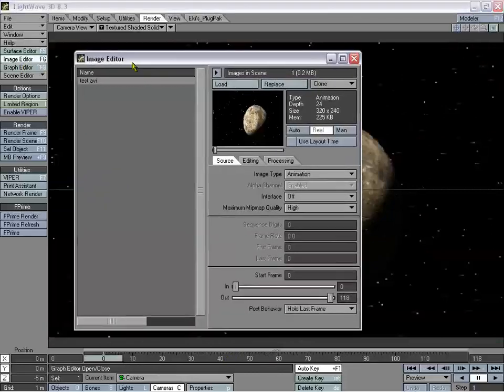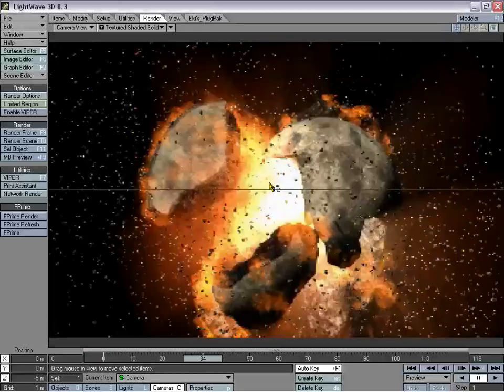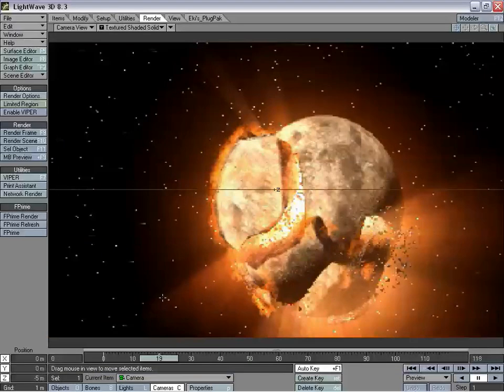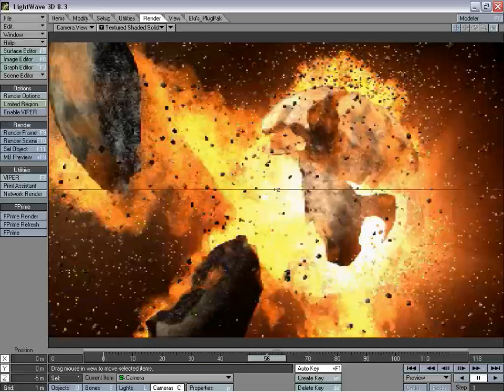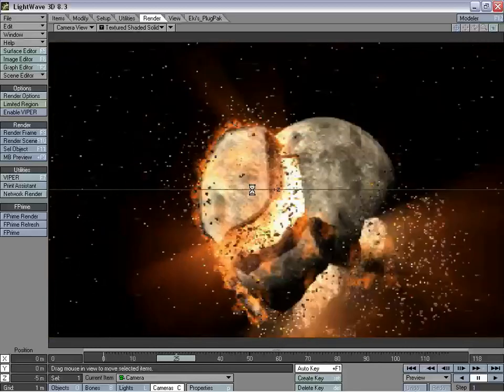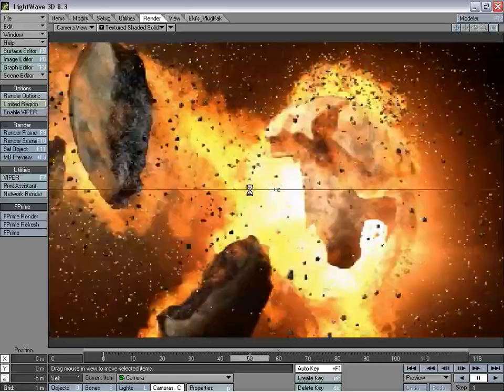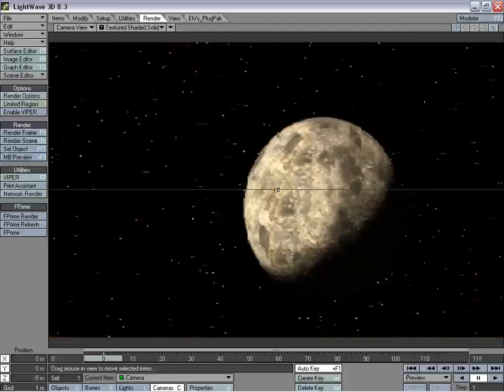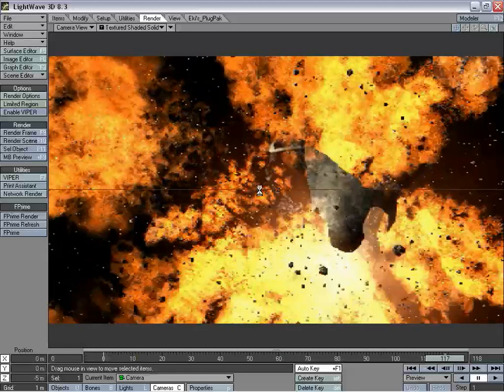Lightwave 3D Exploding Planet | Conclusion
asileFX - Lightwave 3D Training - Pyrotechnics Volume 1 - Planet Destruction